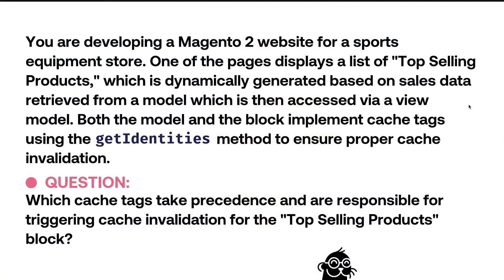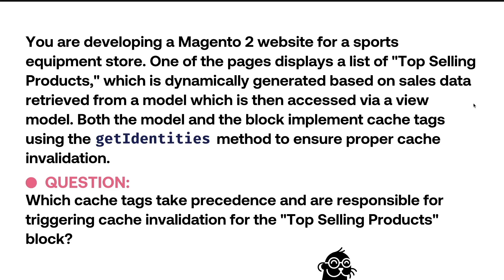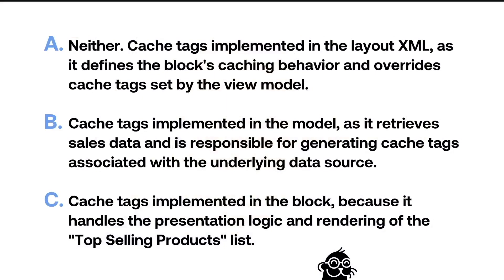When a block and model both have cache tags in Adobe Commerce | Knowledge Bite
You are developing a Magento 2 website for a sports equipment store. One of the pages displays a list of "Top Selling Products," which is dynamically generated based on sales data retrieved from a model which is then accessed via a view model. Both the model and the block implement cache tags using the getIdentities method to ensure proper cache invalidation.
❓ Which cache tags take precedence and are responsible for triggering cache invalidation for the "Top Selling Products" block?

ℹ️ What happens when a block and model both have cache tags?
The cache tags created in the block trigger invalidation of the cached presentation, and the cache tags implemented in the model trigger invalidation of the cache associated to the data that the block is displaying.